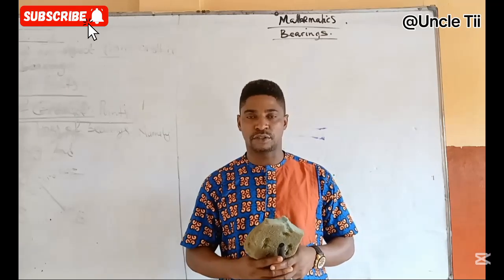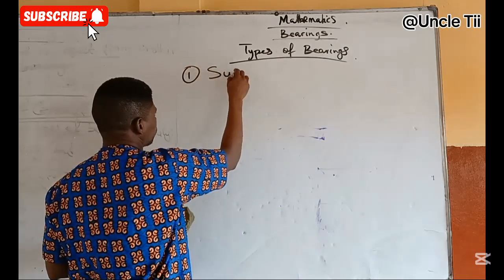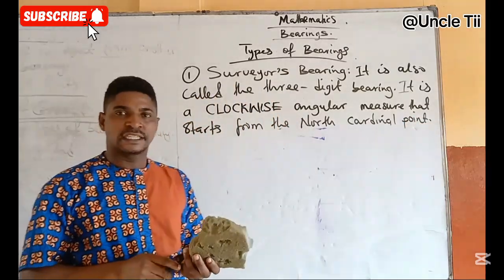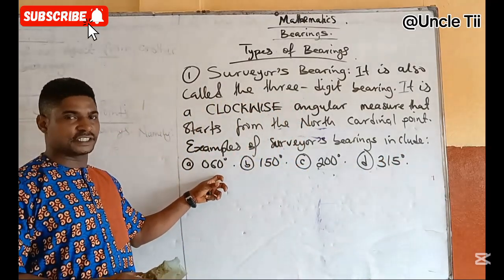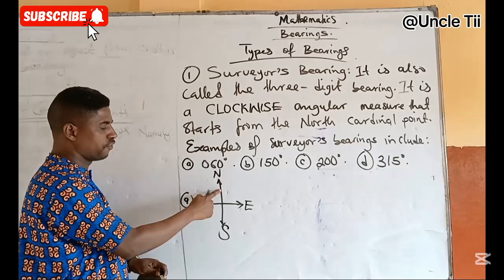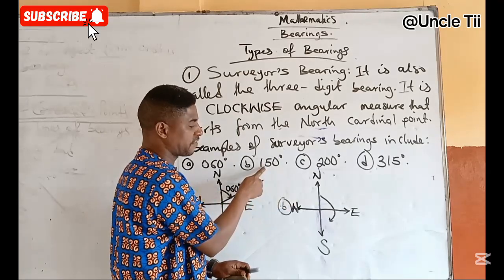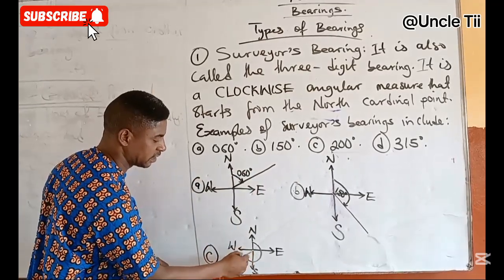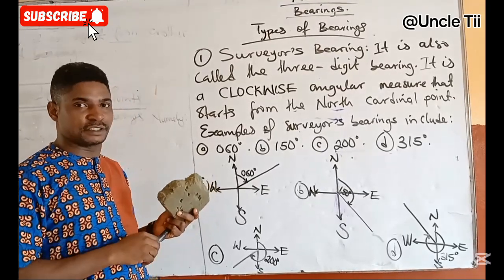Still on bearing (part 2)